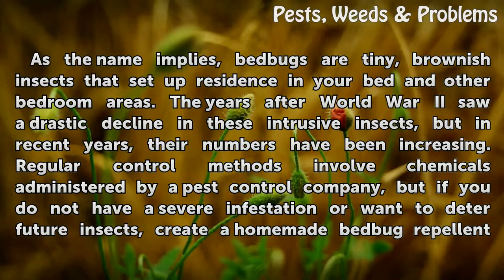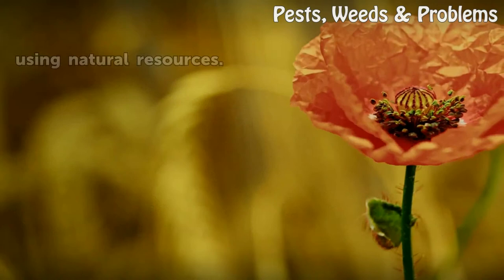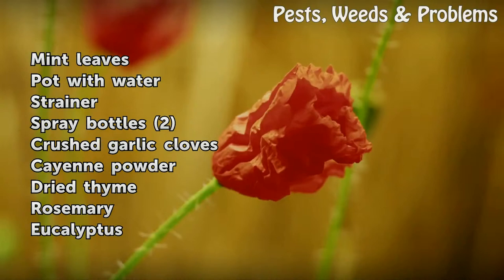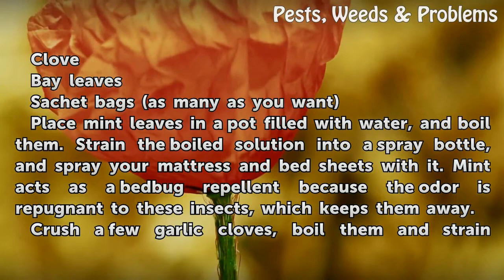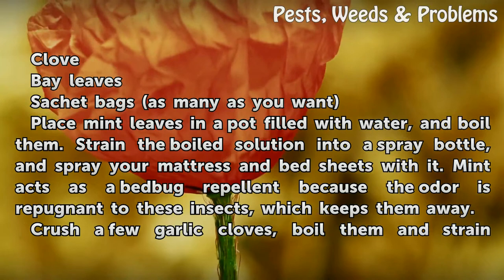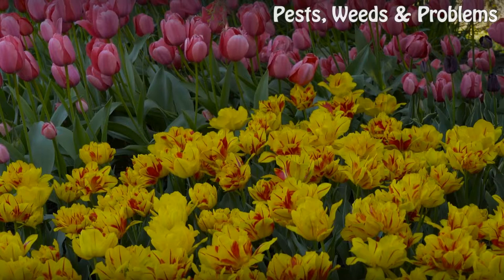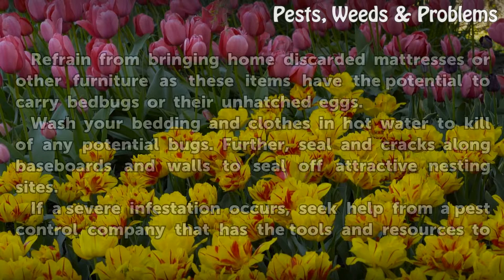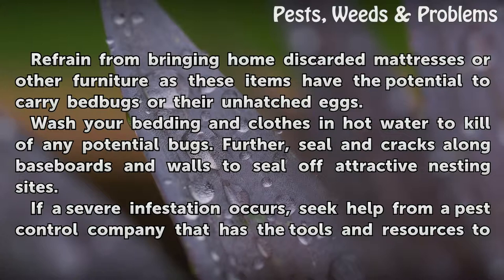Homemade Bedbug Repellent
Homemade Bedbug Repellent. As the name implies, bedbugs are tiny, brownish insects that set up residence in your bed and other bedroom areas. The years after World War II saw a drastic decline in these intrusive insects, but in recent years, their numbers have been increasing. Regular control methods involve chemicals administered by a pest control...

Table of contents Homemade Bedbug Repellent
Things You'll Need 00:48
Tips & Warnings 02:14